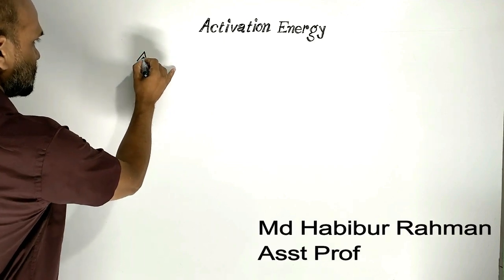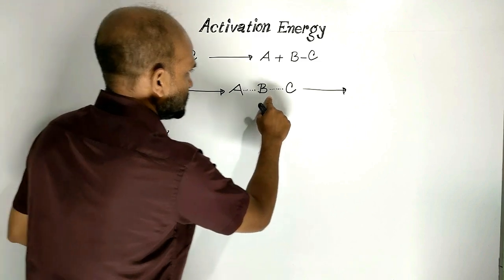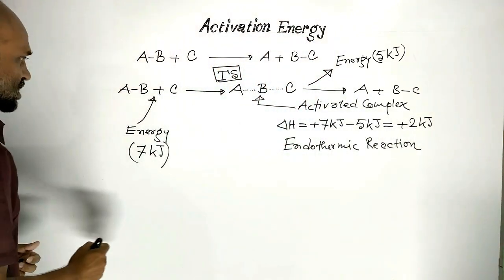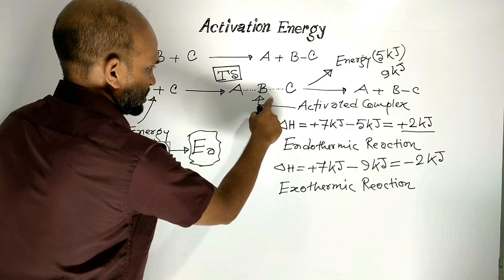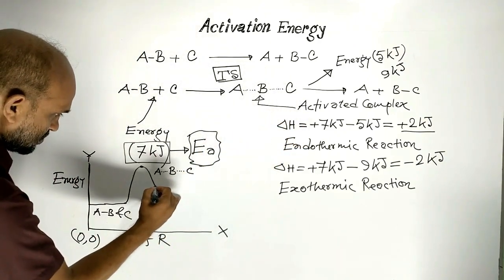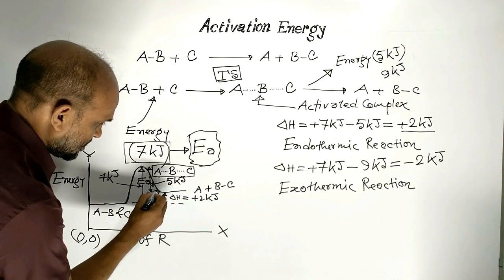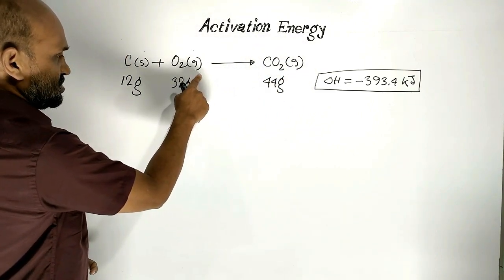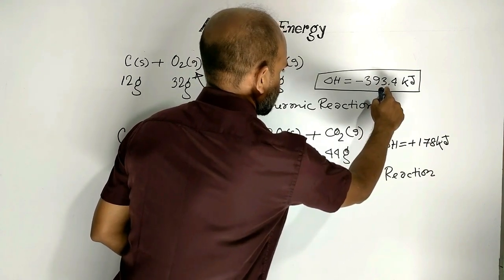Lesson 1: Activation Energy | Heat of Reaction | Topic: Enthalpy Change | Chemical Change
Topic: Enthalpy Change | HSC Chemistry | 1st Paper | Chemical Change: Activation Energy | Heat of Reaction